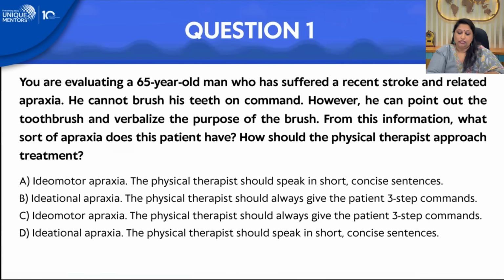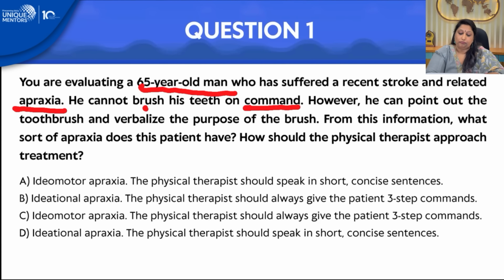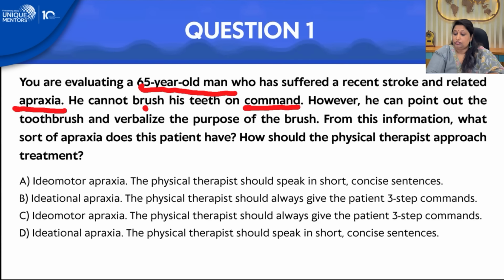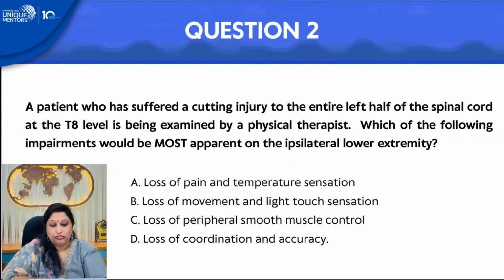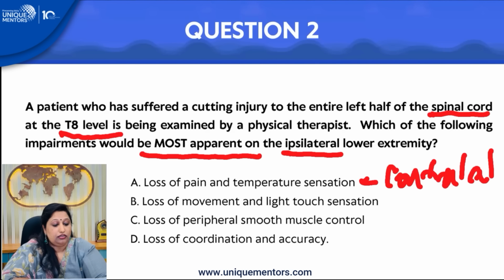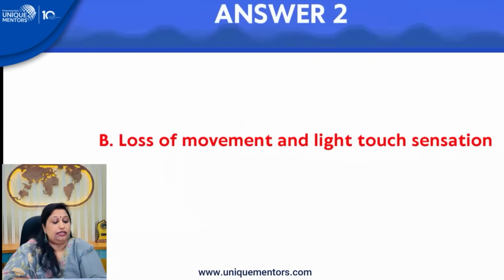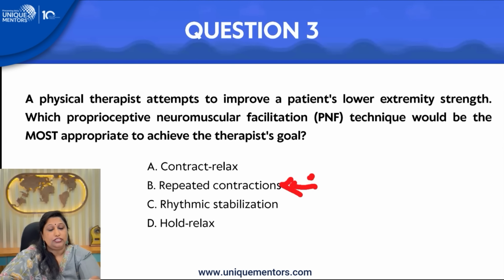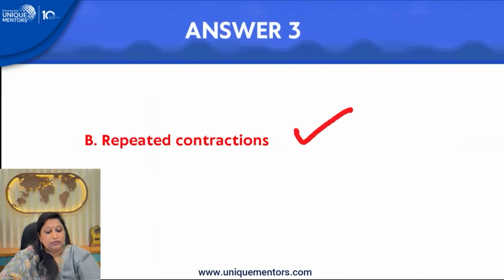Physiotherapy Licensure Exam Part 1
Get exam-ready with Dr. Deepa Seira Babu's in-depth discussion for your physiotherapy licensure exams with our focused Q&A discussion on Neurology—one of the most crucial topics in the exam syllabus.